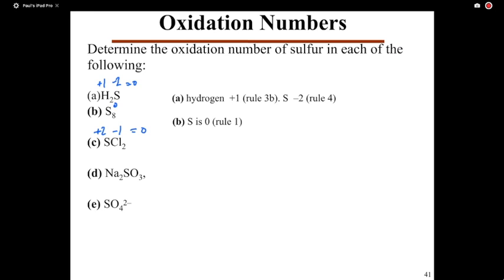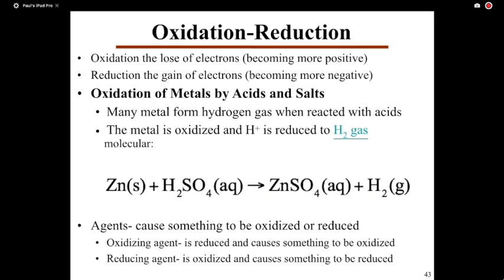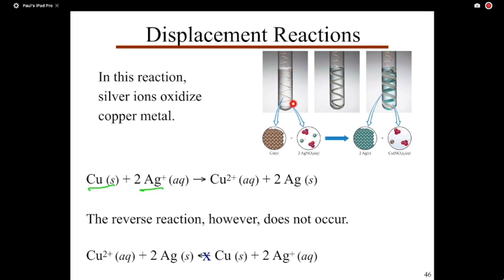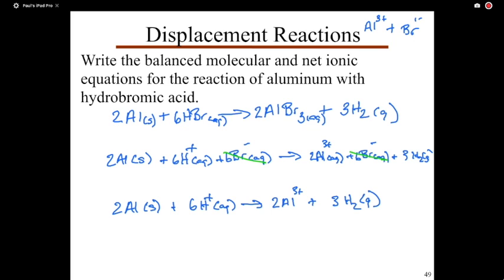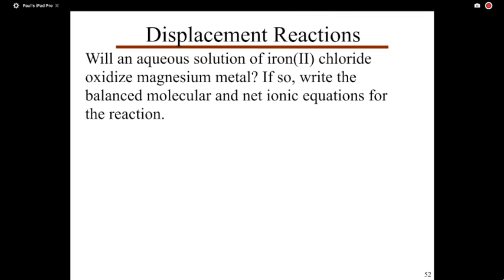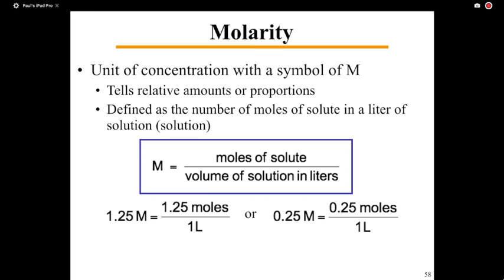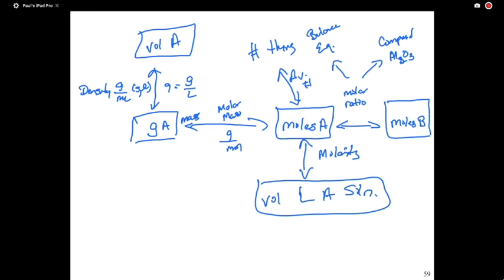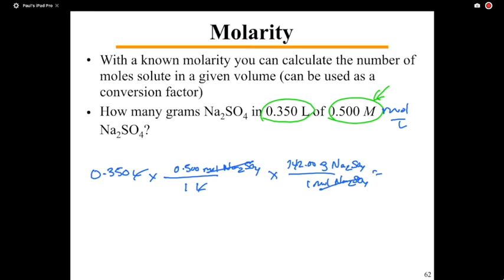CHEM-111 2018_10_24